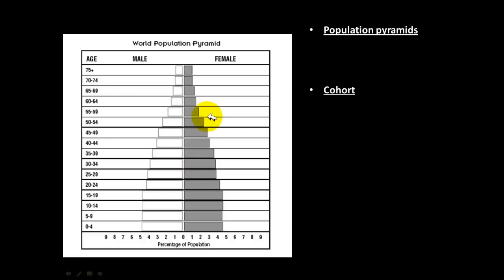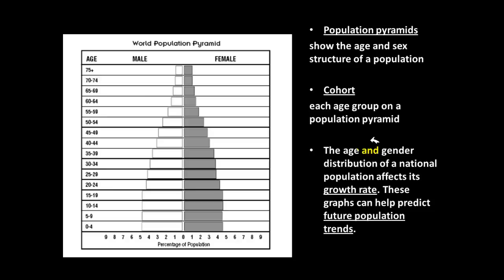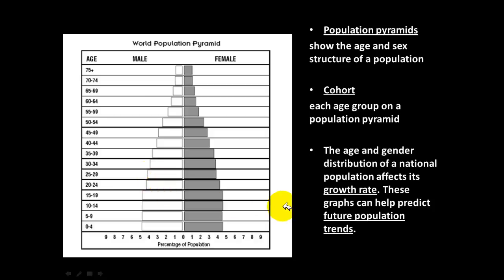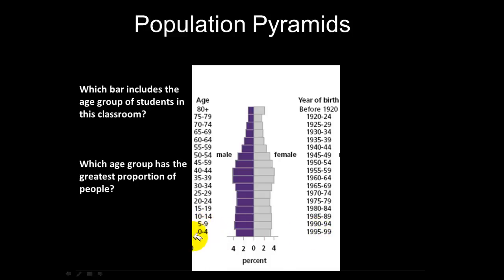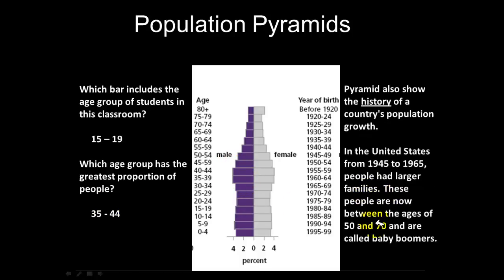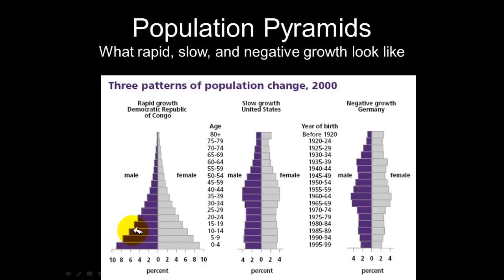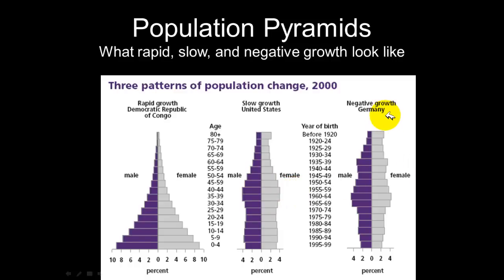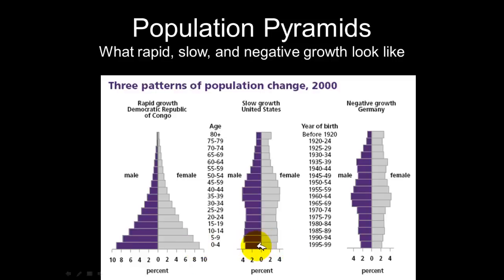Population Pyramids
Unit 3